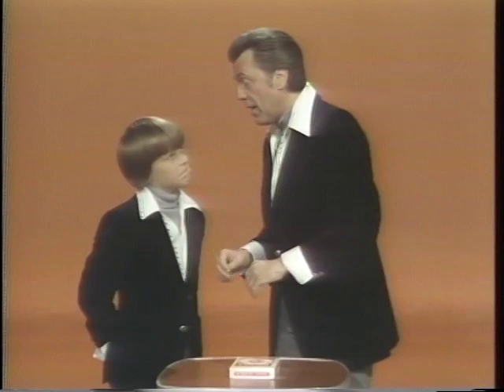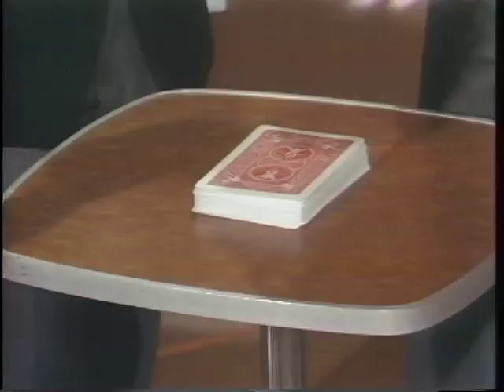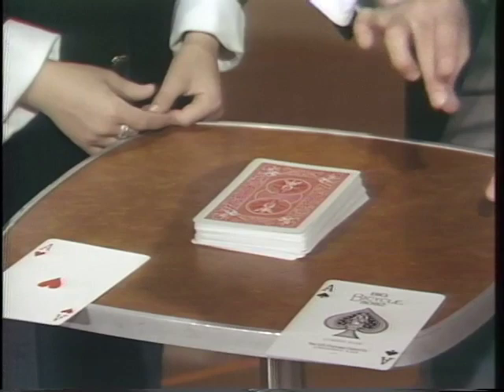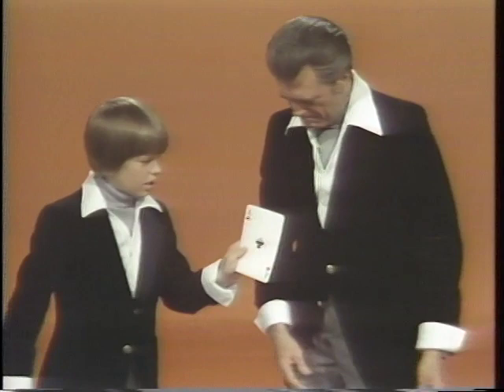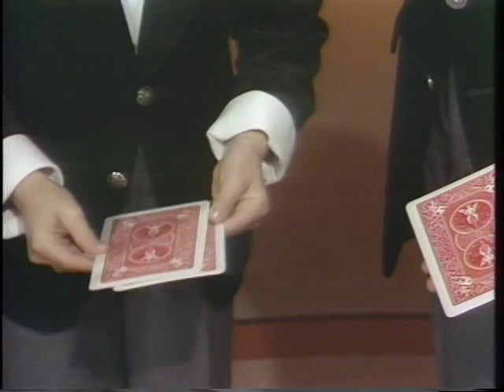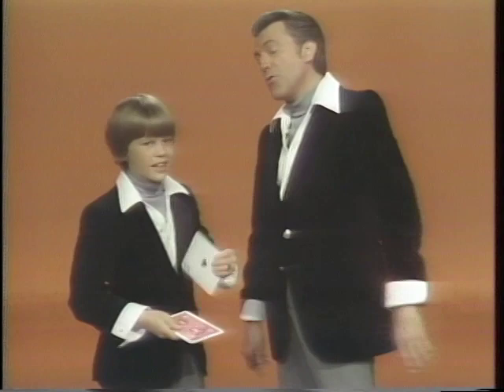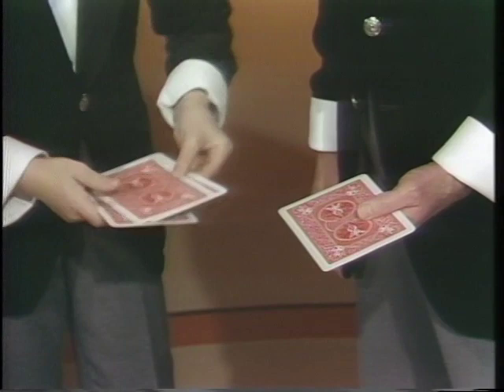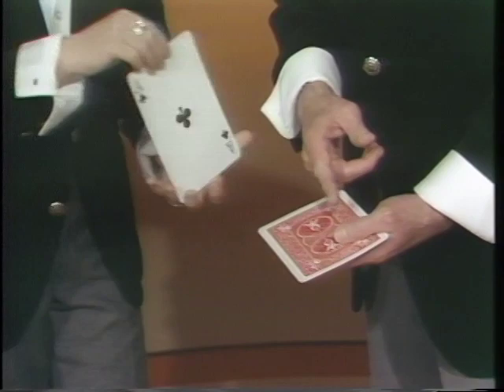Magic of Mark Wilson - Jumbo Cards with Greg Wilson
A clip from the Magic of Mark Wilson series ep. 13 featuring Mark Wilson and Greg Wilson